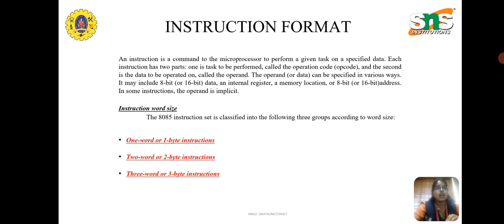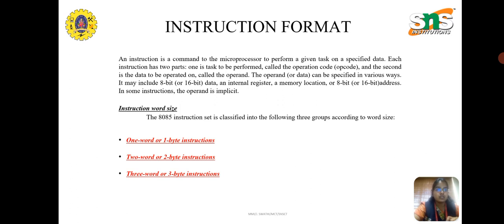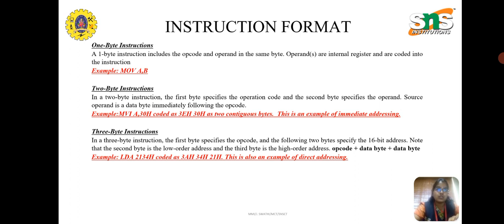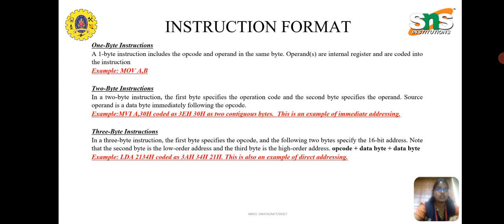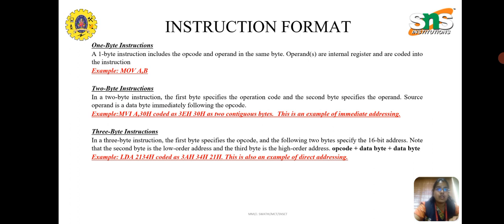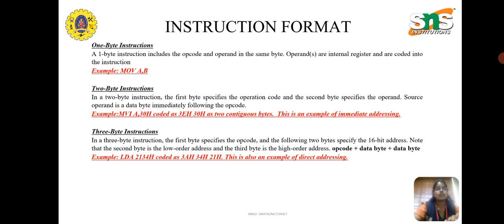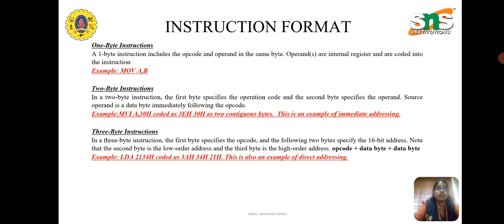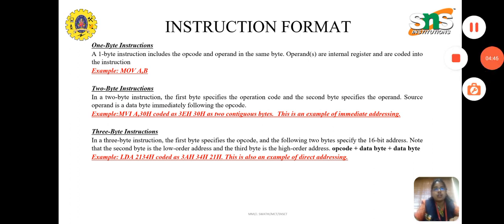20 February 2024(1)